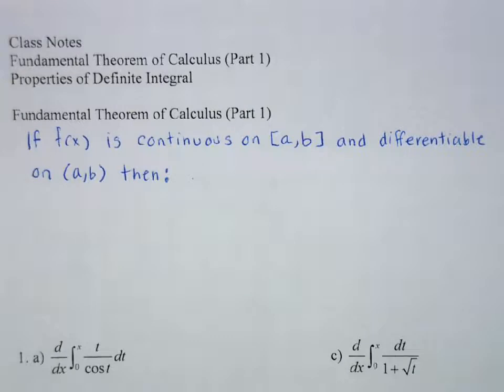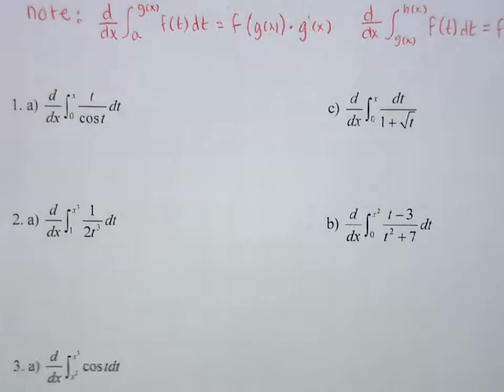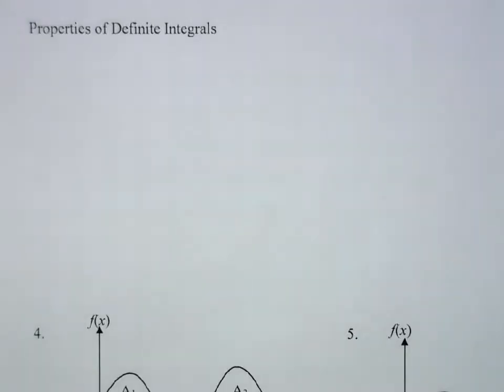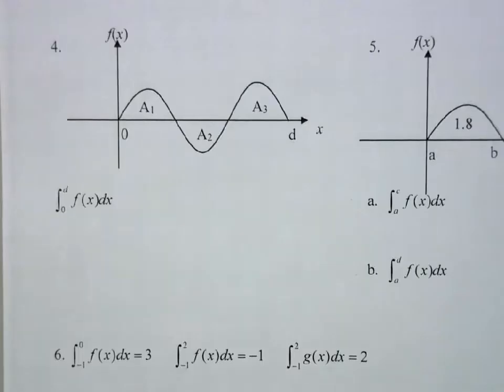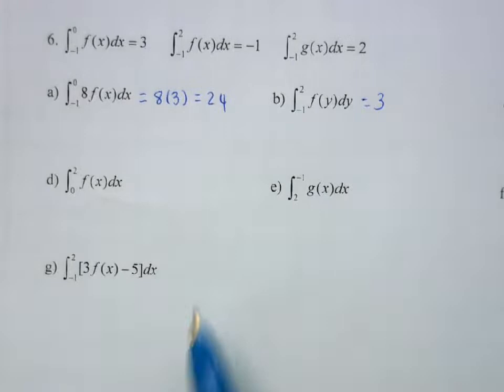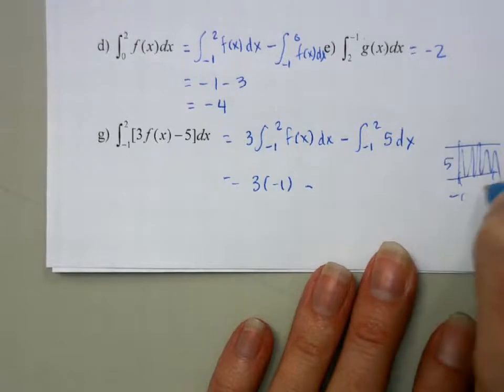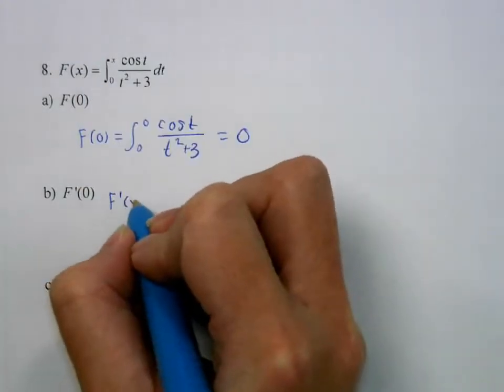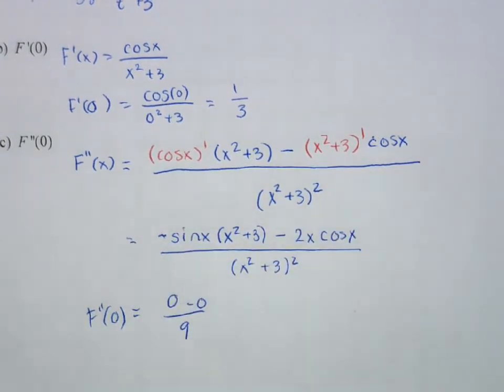Fundamental Theorem on Calculus Part 1